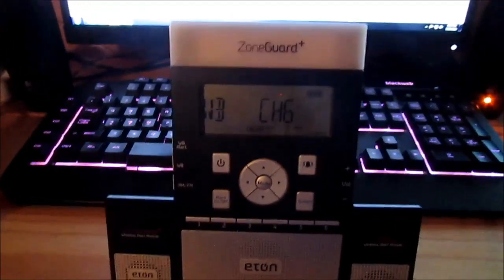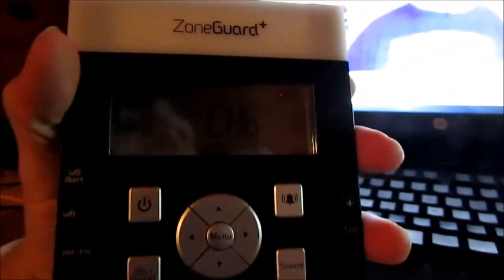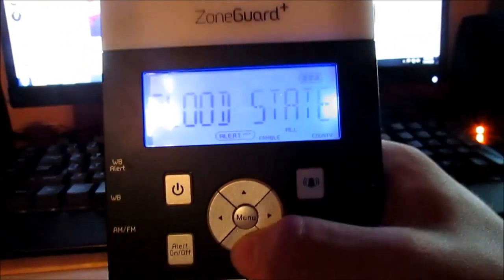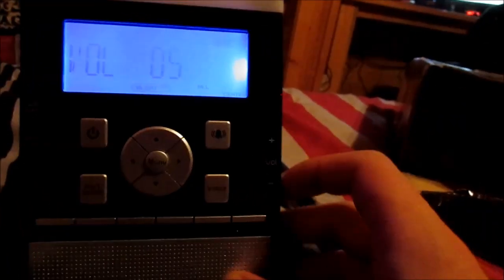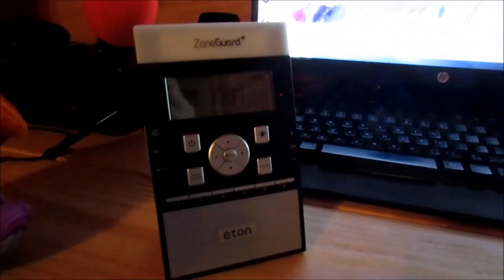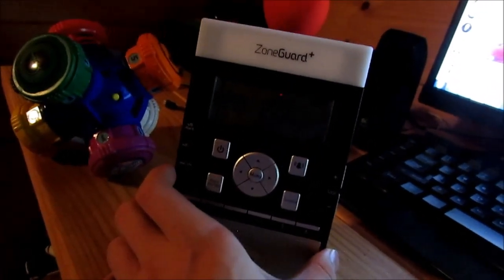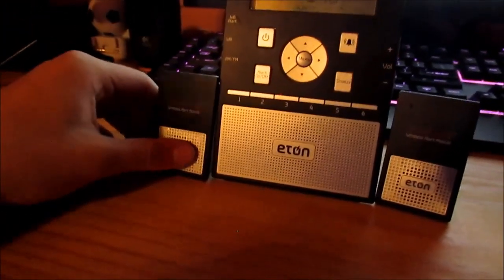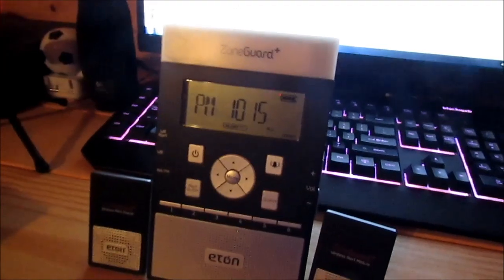Radio Reviews: Eton ZoneGuard Plus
WHY IN THE FUCK AM I REVIEWING THIS HAUNTED PIECE OF PLASTIC!?!?
Special thanks to Brandon for making this video possible.

Timestamps:
1:23 - Eton Zoneguard Plus
5:48 - Siren Test
10:09 - Alert Blocking
11:50 - Speaker Quality
16:36 - Wall Mounting
19:28 - Wireless Alert Modules
25:36 - Prices
31:46 - Final Thoughts